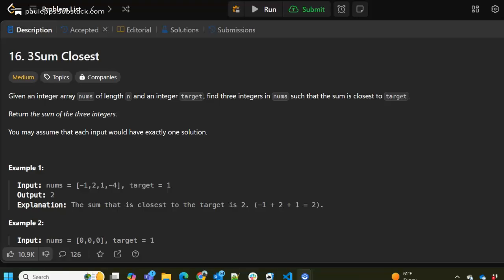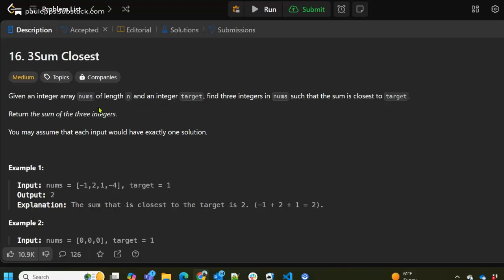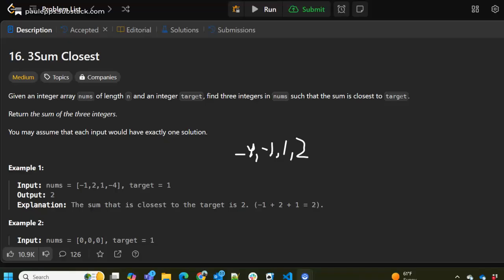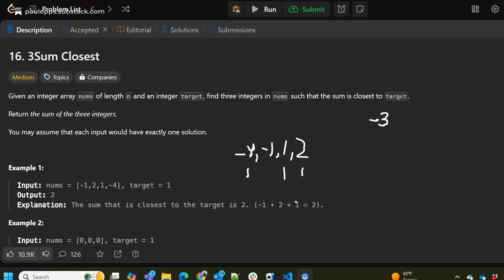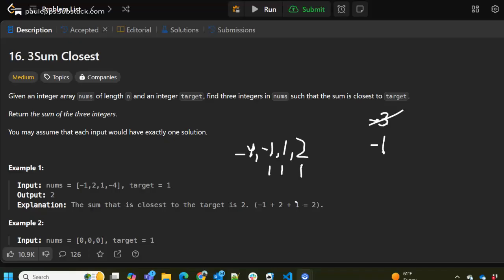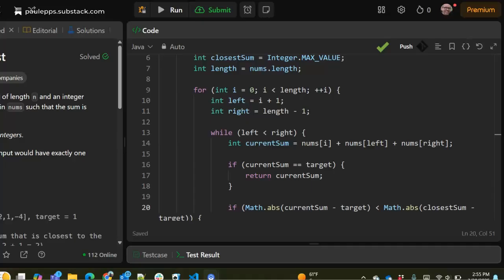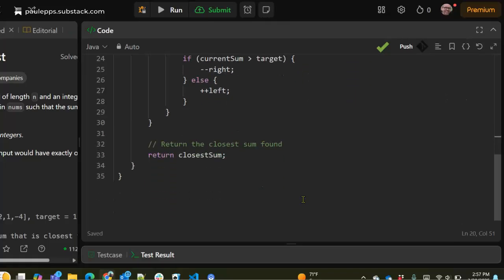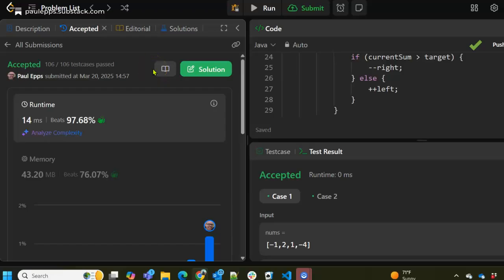3Sum Closest - LeetCode (Java)